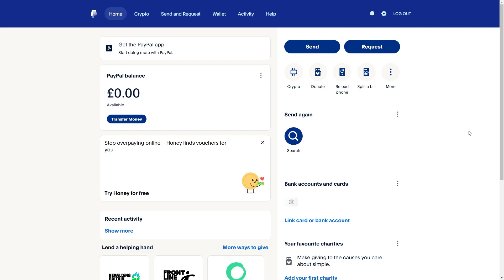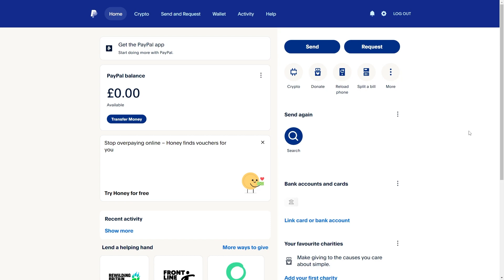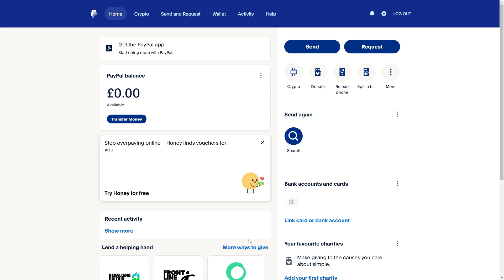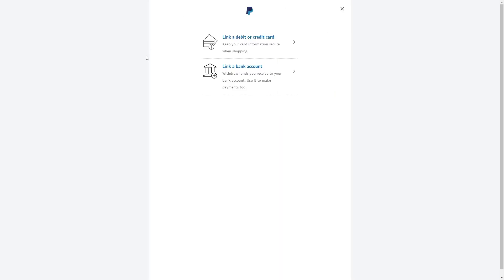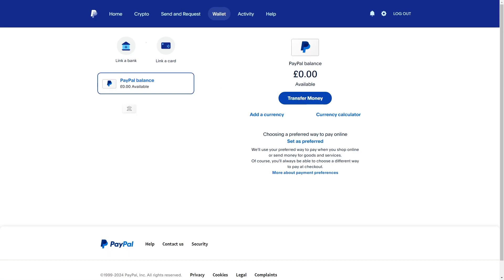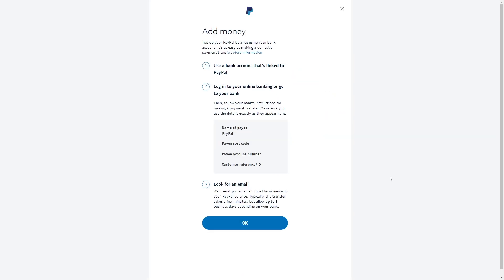How To Link Payoneer To Paypal | Connect Payoneer To Paypal (2025)